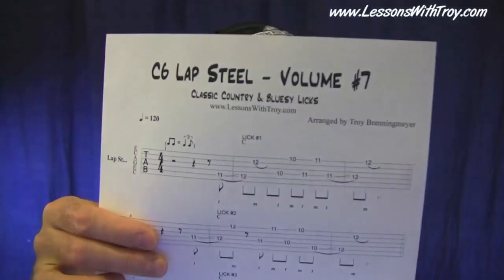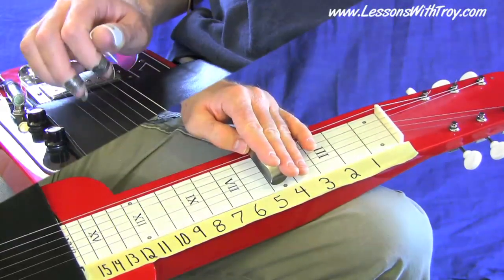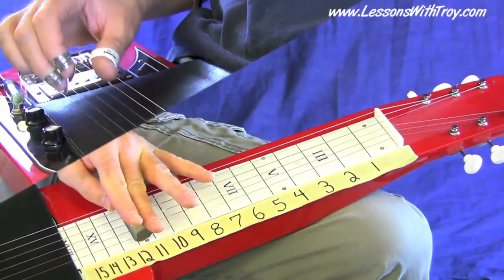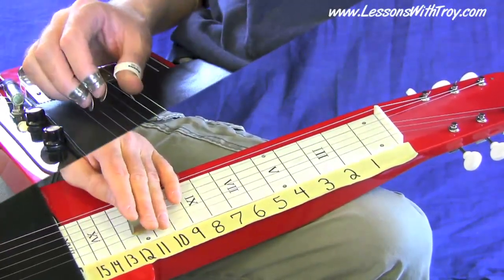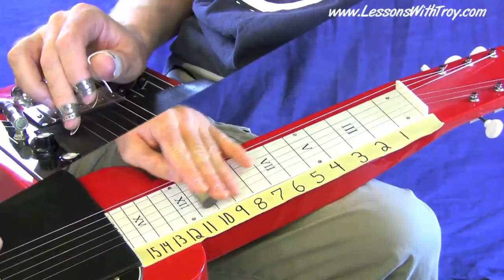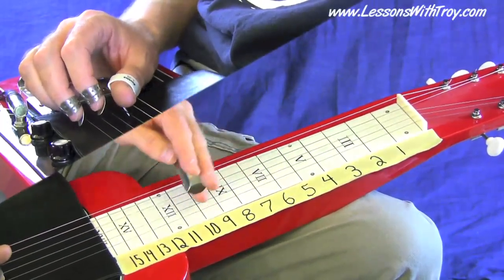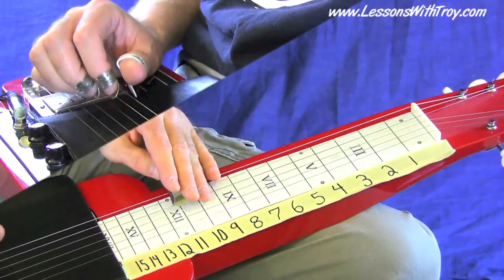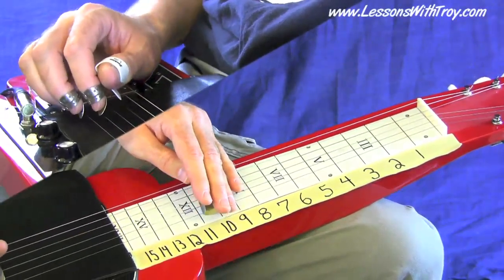C6 Lap Steel Lessons - C6 BASICS VOL 7 - Country & Bluesy Licks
- visit site for TABLATURE & FULL LESSON by Troy Brenningmeyer